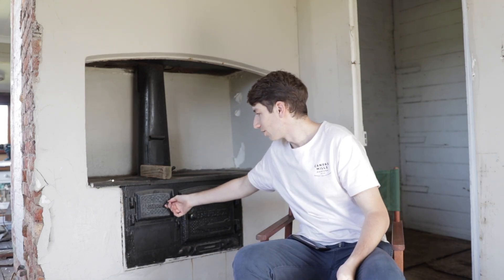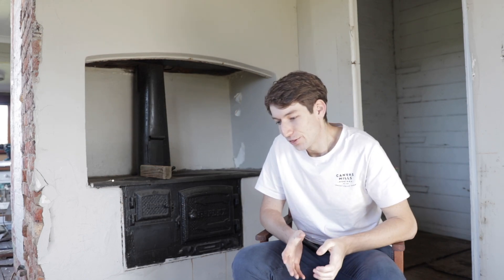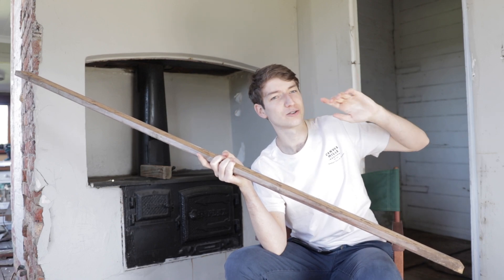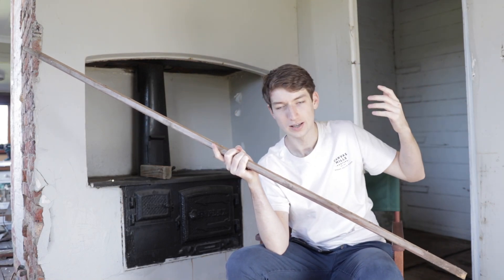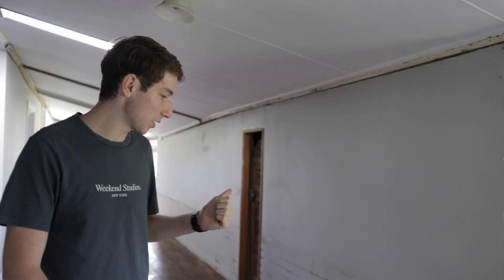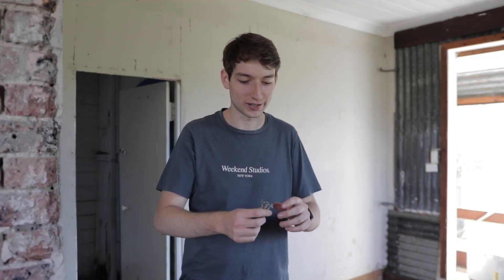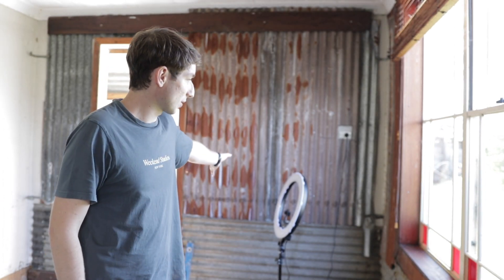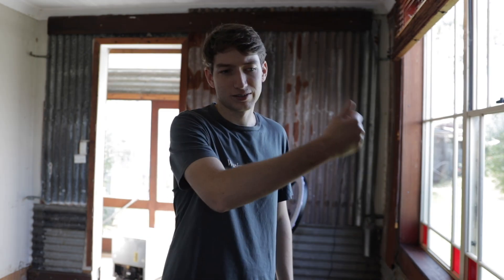Demolition Day at the House! 130-Year-Old House Renovation | Circa 1890 Ep 2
The time has finally arrived to begin the demolition work at the 1890s house! First up, the old rusty iron sheeting!

What's next?
Next episode we will be jumping straight into the rebuild... walls up, cladding on!

Timestamps:
00:00-00:23 Intro
00:23-03:03 The Plan
03:03-8:00 Demo Time
8:00-10:00 Problems
10:00-10:40 More Demo
10:40-11:50 Outro
11:50-12:23 Episode 3 Preview